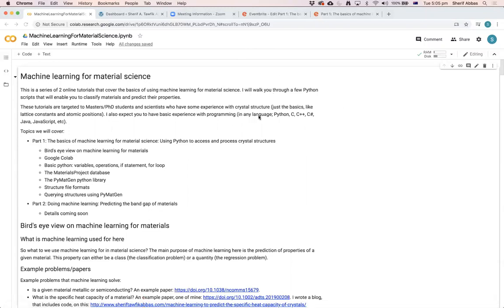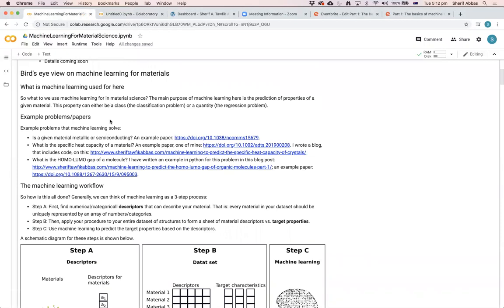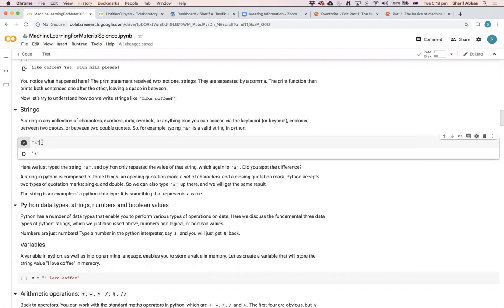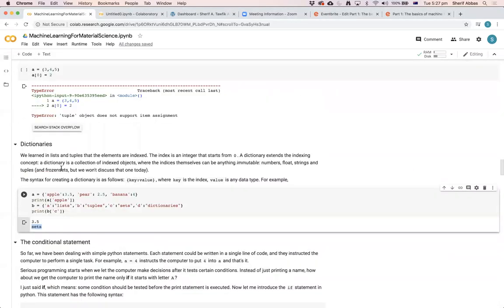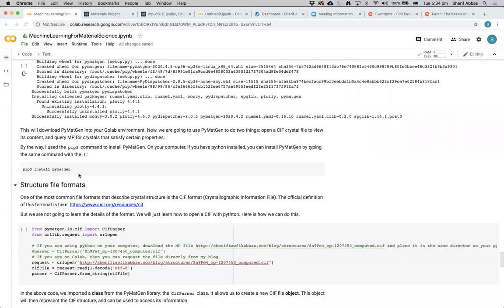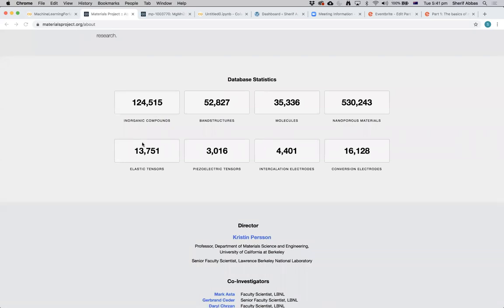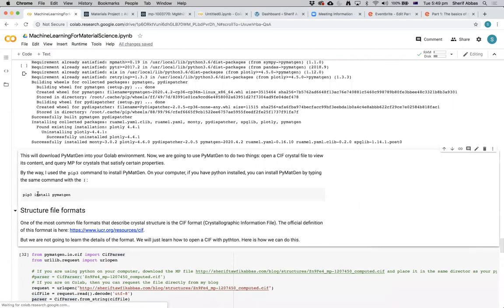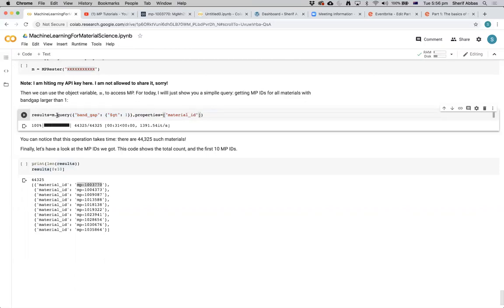Part 1: Using Python to access and process crystal structures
** Check out Oganesson, the new python package that makes AI for materials research easier
** Enjoy my new free ad-free board game, which is fun for the arithmetic-savvy

This is a series of 2 online tutorials that cover the basics of using machine learning for material science. I will walk you through a few Python scripts that will enable you to classify materials and predict their properties.

These tutorials are targeted to Masters/PhD students and scientists who have some experience with crystal structure (just the basics, like lattice constants and atomic positions). I also expect you to have basic experience with programming (in any language; Python, C, C++, C#, Java, JavaScript, etc).

Note: You don't need to install Python on your computer. We will run Python together online on Google Colab. To access Colab, all you need is a Google account.

Part 1 (the present tutorial): The basics of machine learning for material science: Using Python to access and process crystal structures

* Data/time: April 14, 2020, 5:00PM (GMT+11:00) Melbourne
* Topics: Writing Python code on Google Colab notebooks. Using Python to read crystal structure files (CIF or XYZ formats) using the PyMatGen library (which we will install on Google Colab). Querying structures in the MaterialsProject.org database.

Part 2: Doing machine learning: Predicting the band gap of materials

* Topics: Writing Python code to generate descriptors from the CIF files. Classifying materials based no their structures/properties. Predicting the band gap using a range of machine learning algorithms.